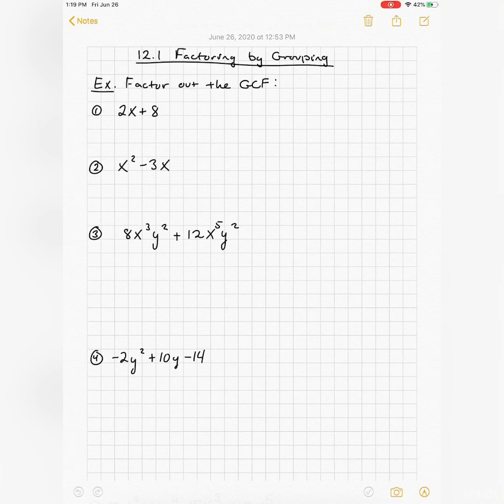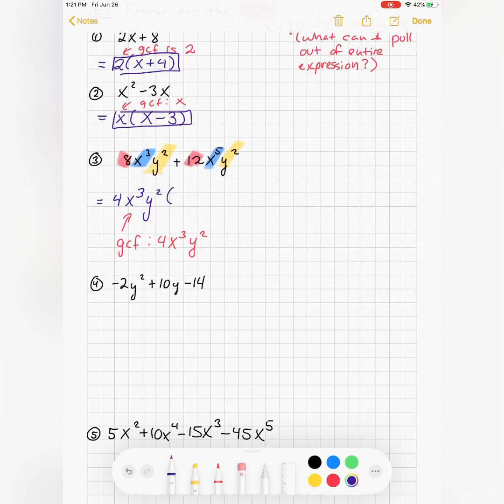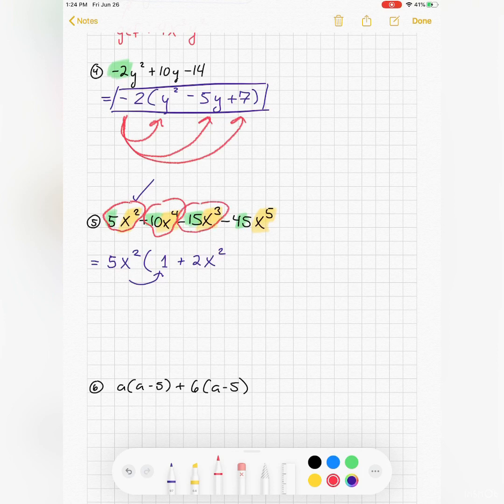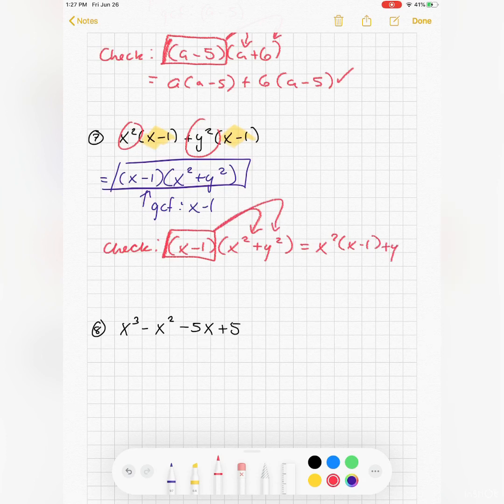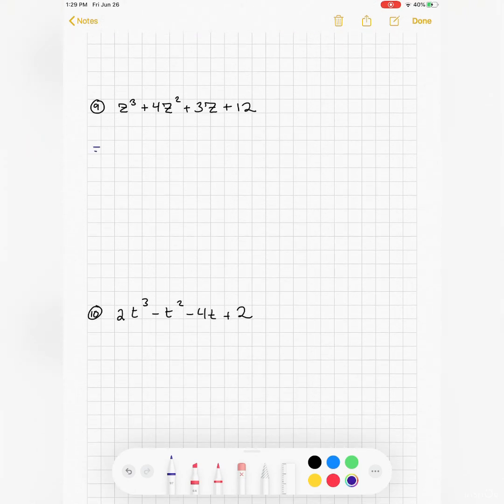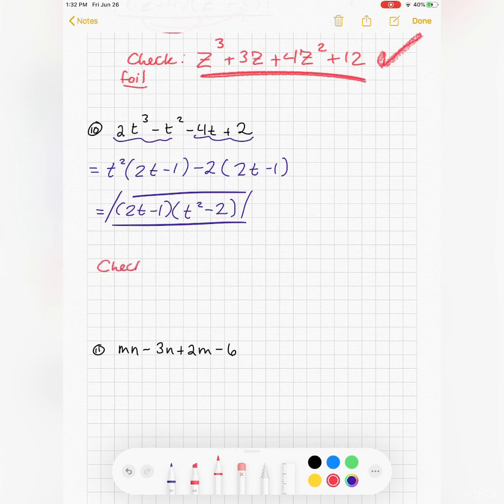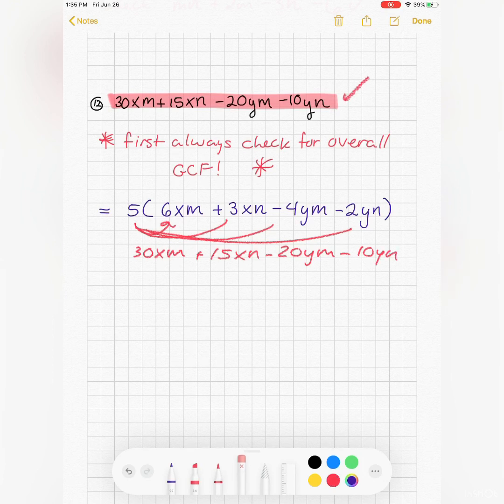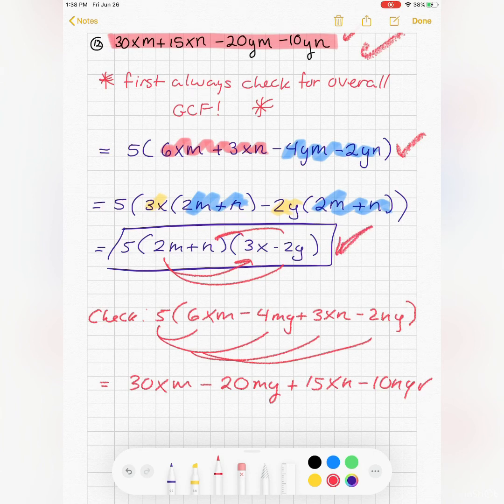Math 100 12.1 Factoring out the GCF